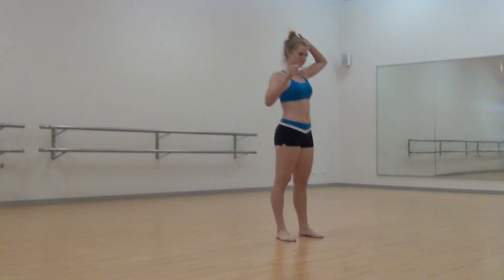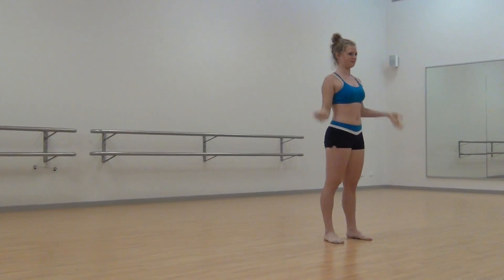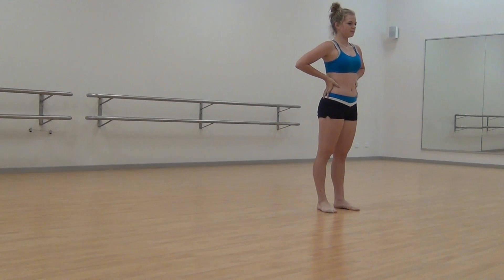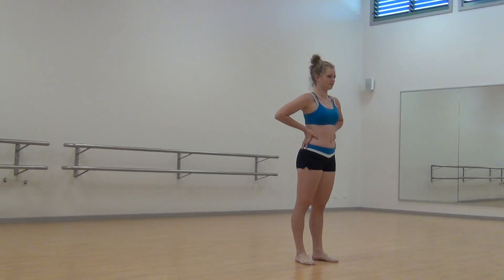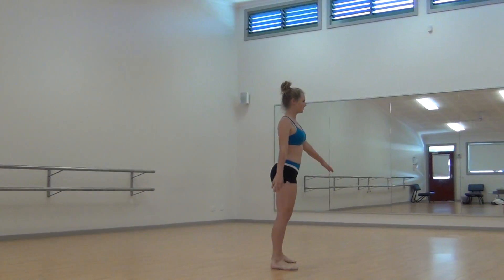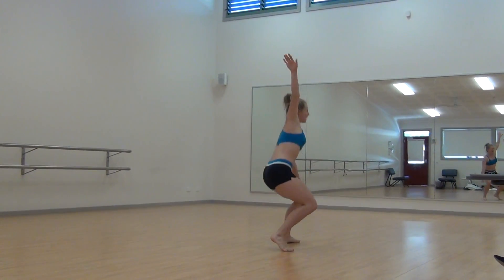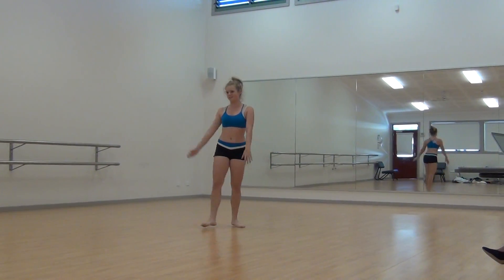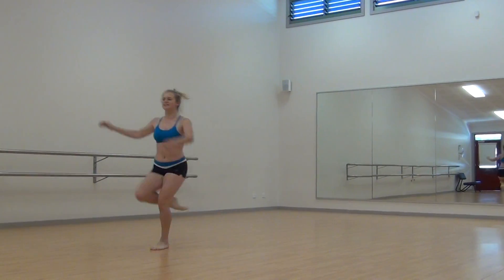Year 11 Viva Voce Work Sample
Viva voce interview for Core Performance